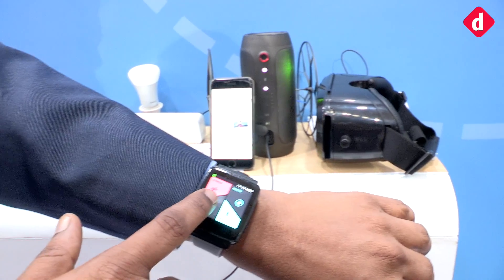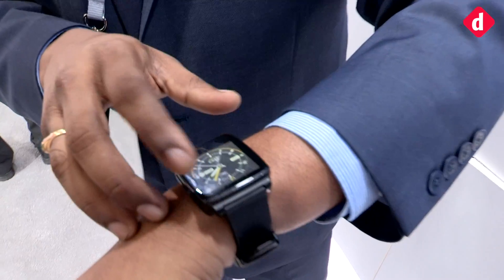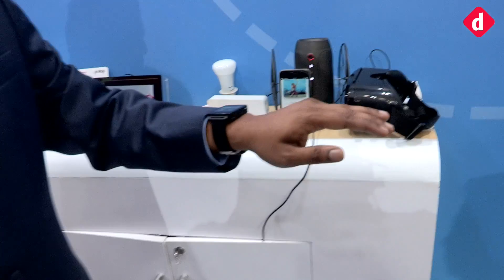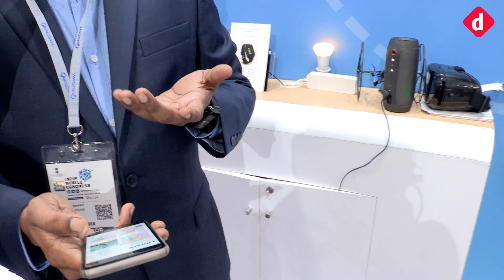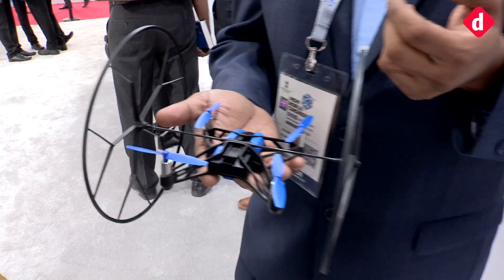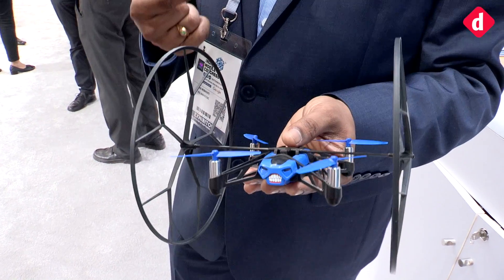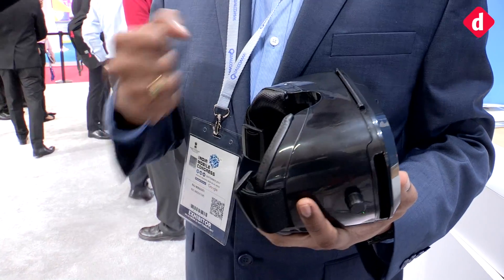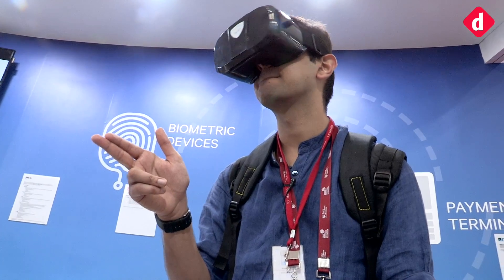Qualcomm's Gesture Controlled Smart Tech - Demo & First Look (IMC 2017) | Digit.in